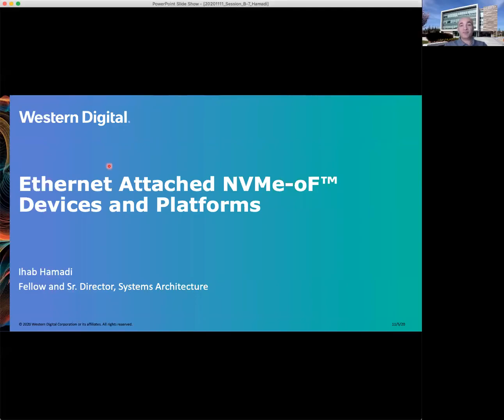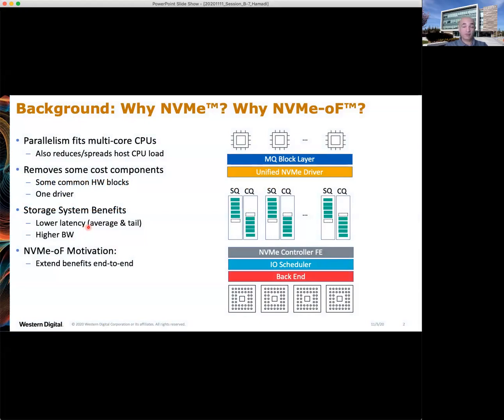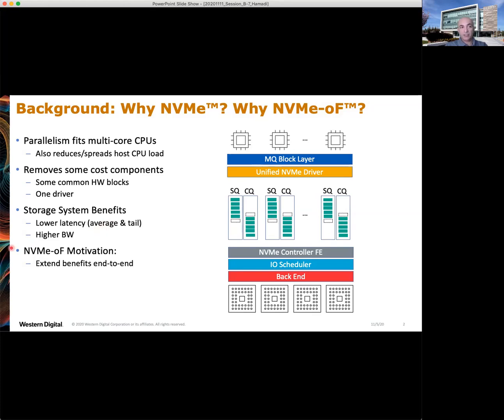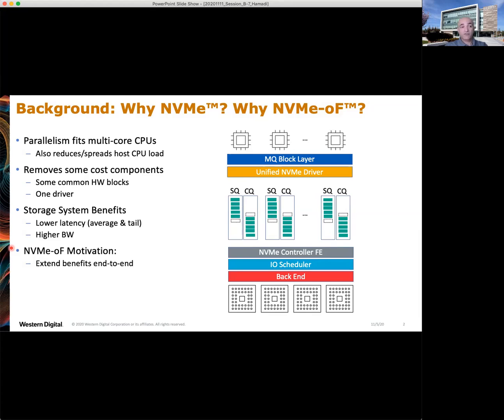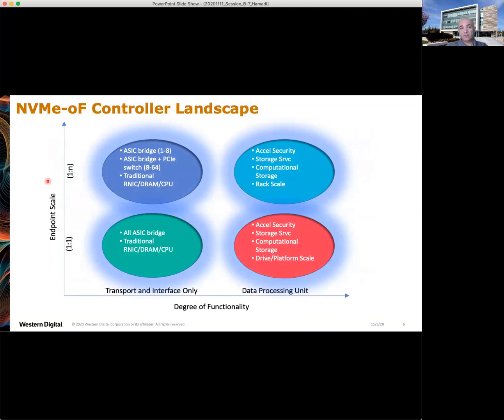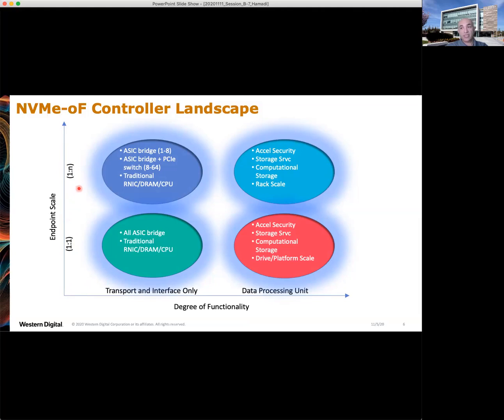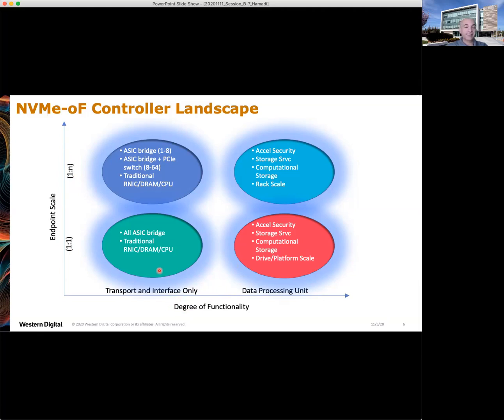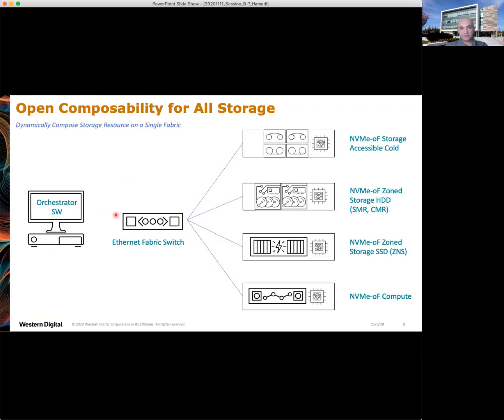Session B 7 Evolution of Ethernet attached NVMe oF Devices and Platforms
Flash Memory Summit 2020